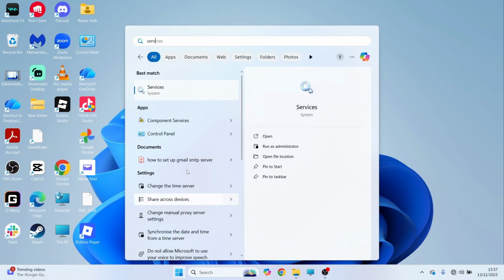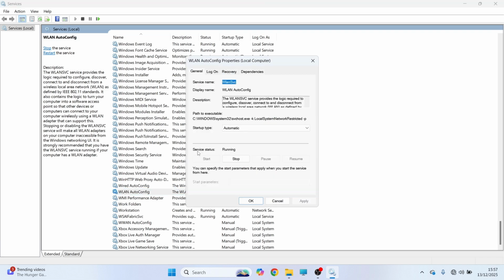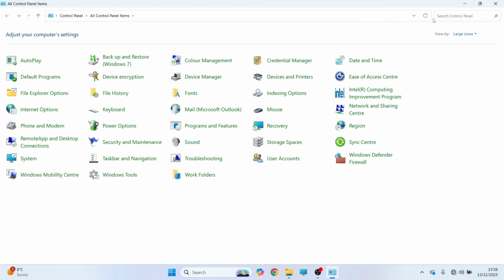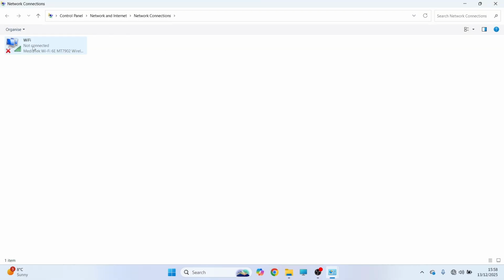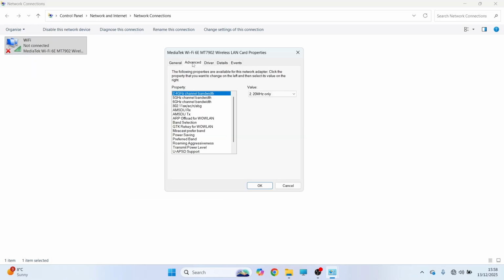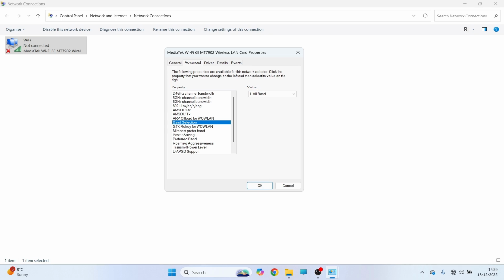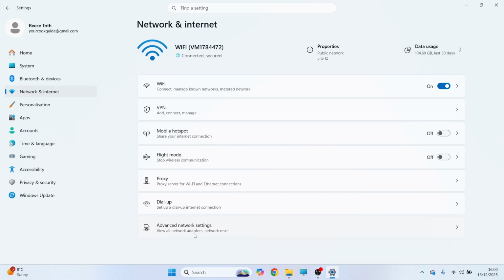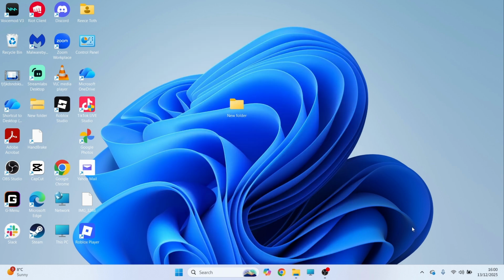How To Fix No Wifi Networks Found In Windows 11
In this video, we’ll walk through fixing the “no networks found” error in Windows 11 by resetting network adapters, enabling wireless services, and checking wifi mode settings. This tutorial helps restore missing Wi-Fi networks and internet.